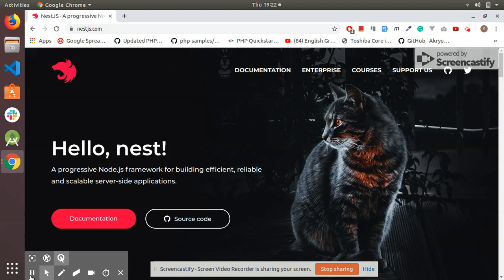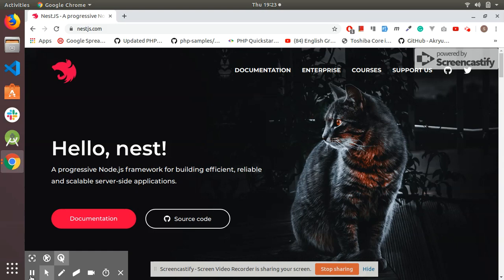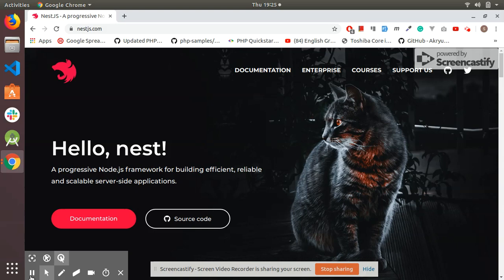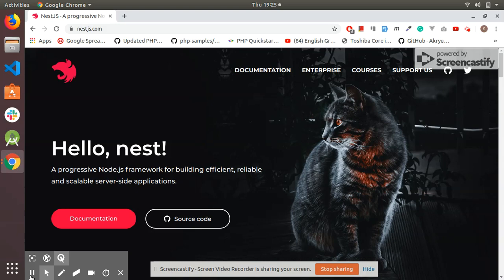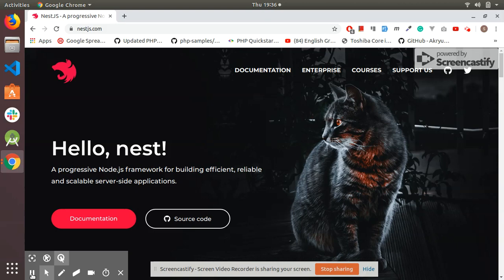What's NestJs | Nestjs vs Express | Nestjs Tutorial | Features of Nest JS